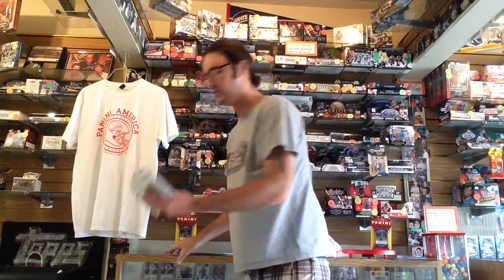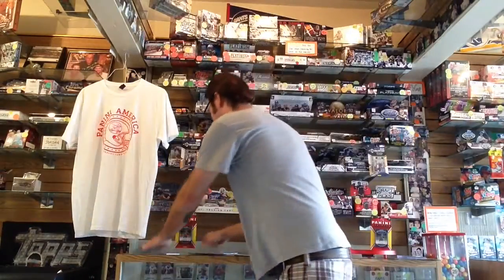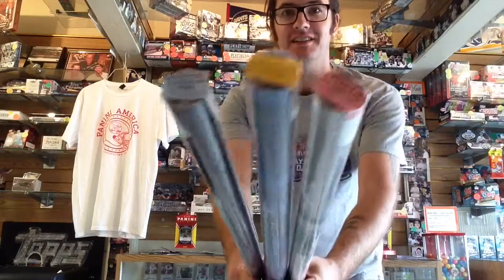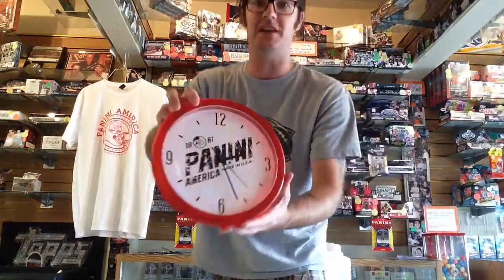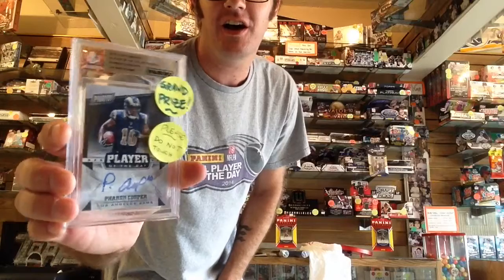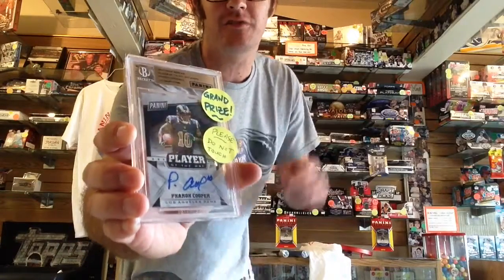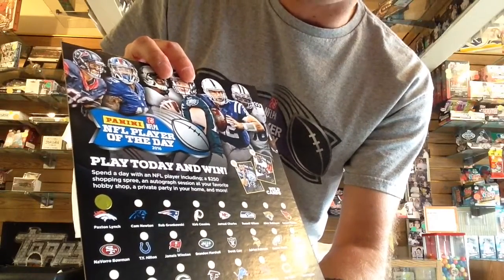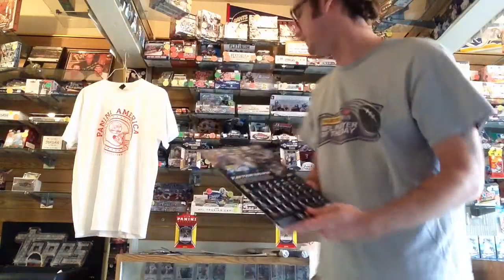2016 Panini NFL "Player of the Day" Promo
Stop by Hall of Fame Baseball Cards today to participate and win some great prizes!